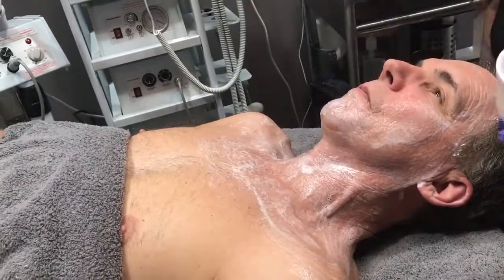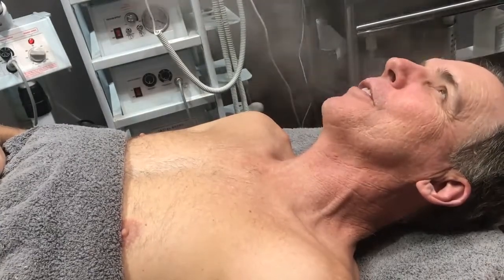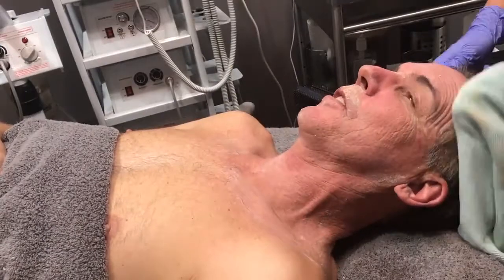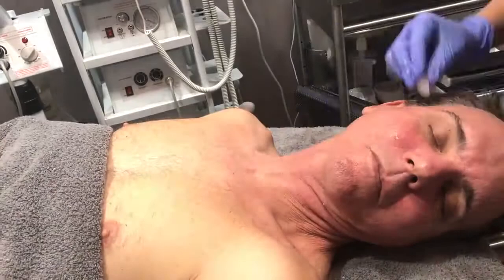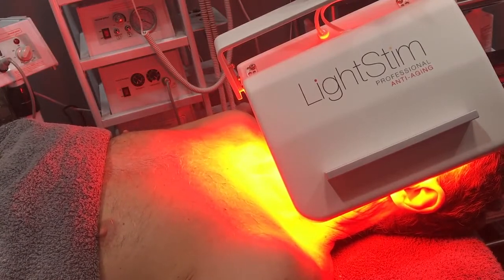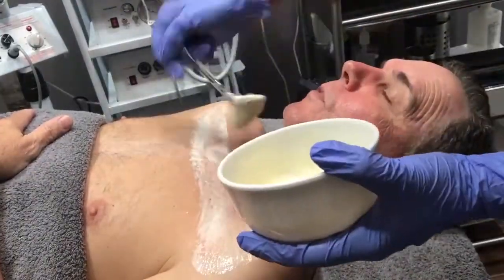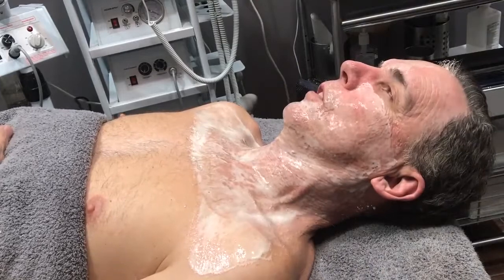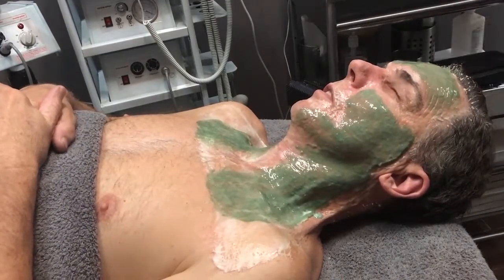TSG2018 | Brittany De Anda | New Esthetician | Week 2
For the second week of her case study, Britanny did the DMK prozyme exfoliation treatment and DMK's muscle banding treatment.

LightStim's LED was also used in the course of the second treatment.